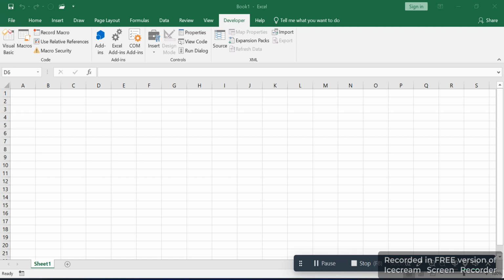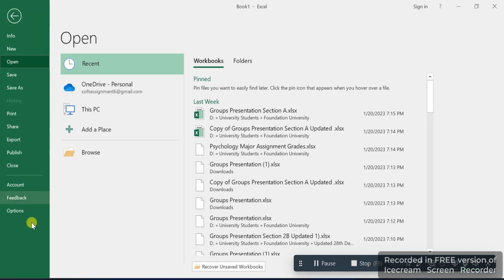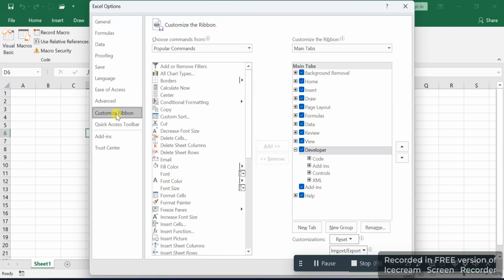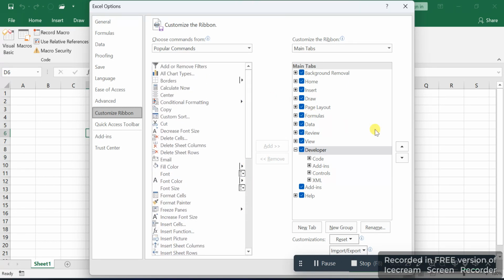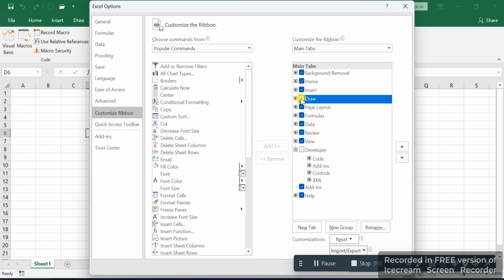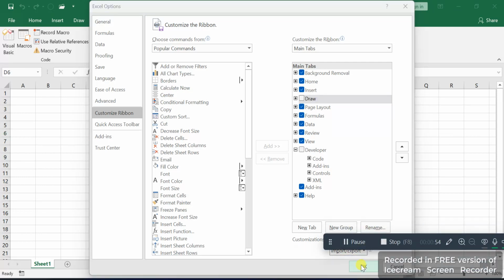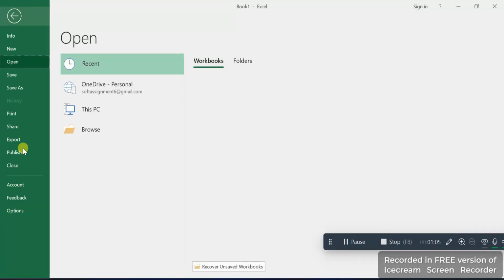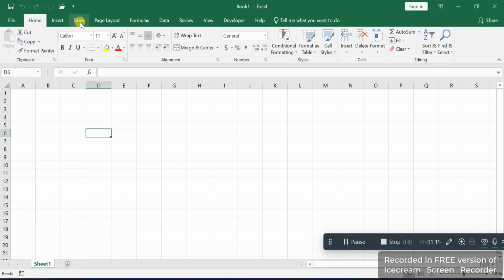MS Excel Draw and Developer Tab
How to enable and Disable Draw and Developer Mode Tab